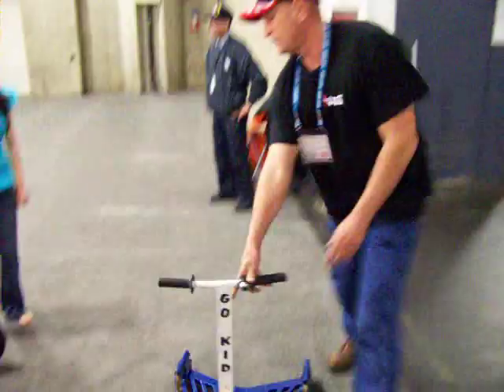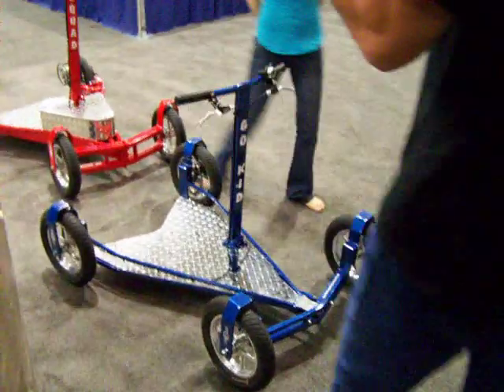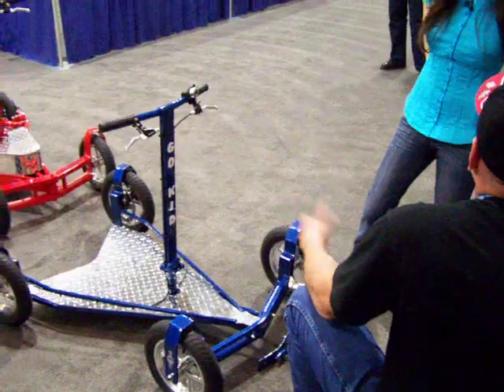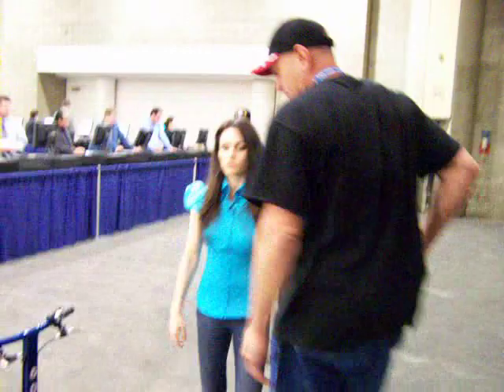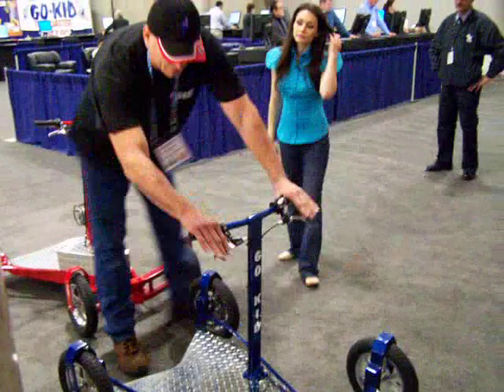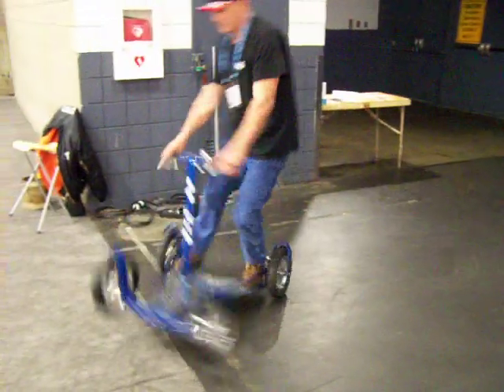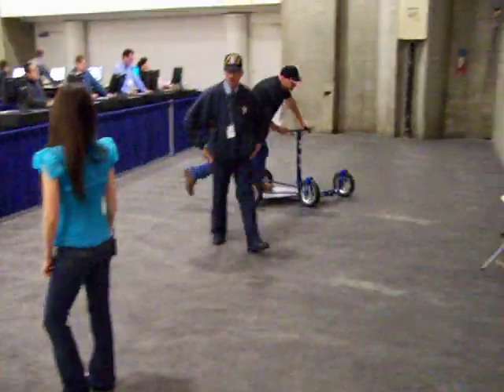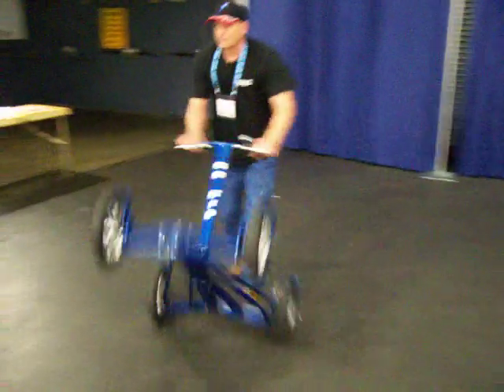ROCKET 6 /// scooter...Dvice.com...SciFi channel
Exciting Tricks of Inventor demonstrating Rocket 6 and Go-Kid 1212 while interviews Allen and shoots video segment! Fantastic 6 wheeled scooter !!